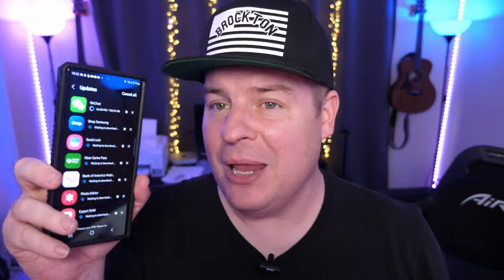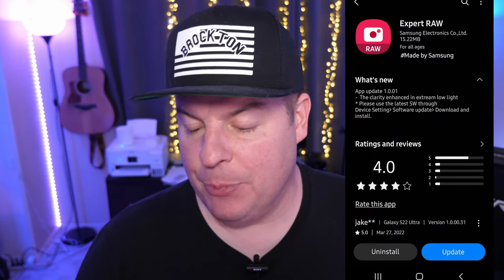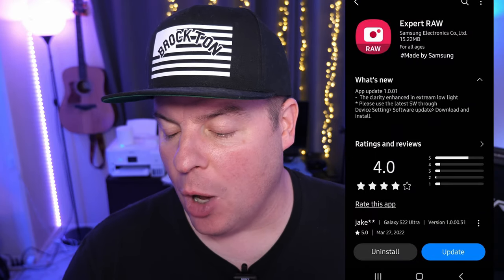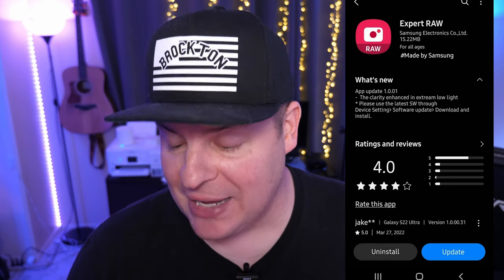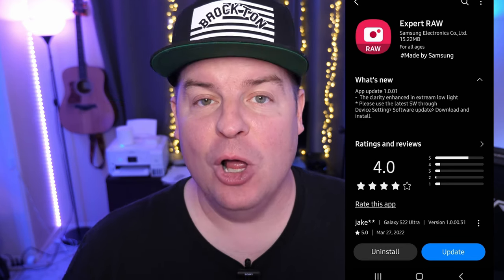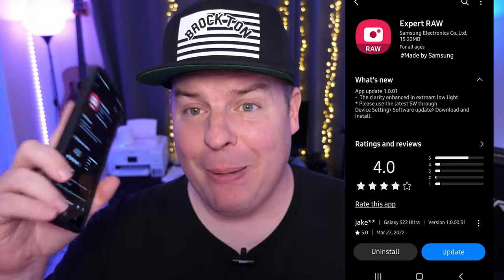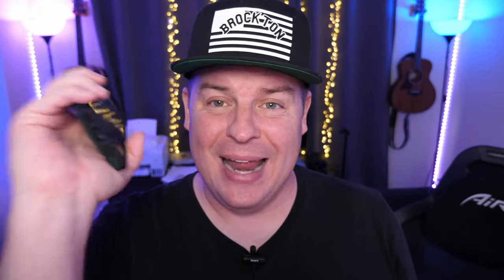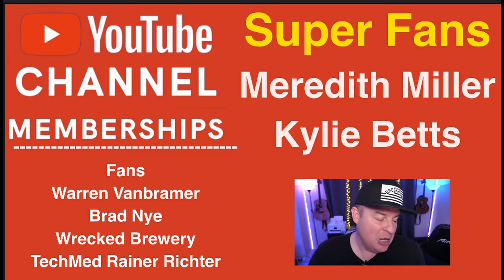Samsung Shutter Lag Ever Going Away? | Samsung GOS Patch Does it need to be off? | Expert Raw Update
Samsung ever get rid of Shutter Lag? | Samsung GOS Patch Does it need to be off? | S22 Ultra Expert Raw App Improved Low Lighting Clarity

Bookmarks
00:00 Intro
00:22 S22 Ultra Expert Raw App Improved Low Lighting Clarity
01:52 Question of the Day
02:10 GTV Q&A